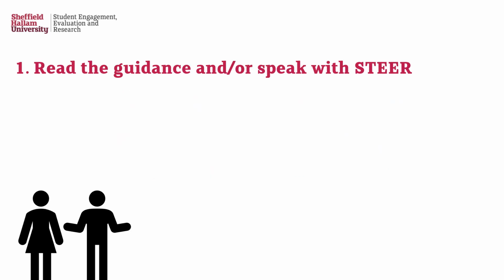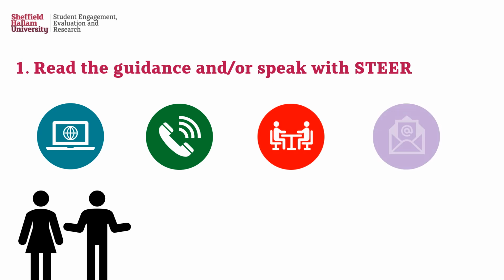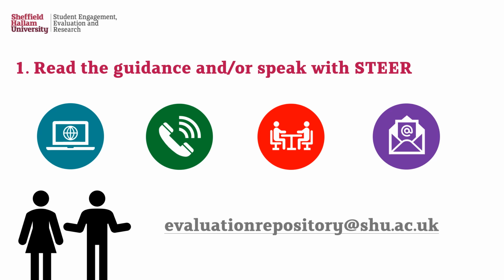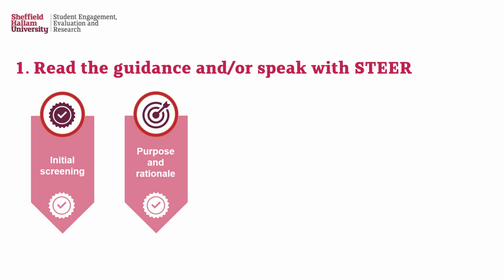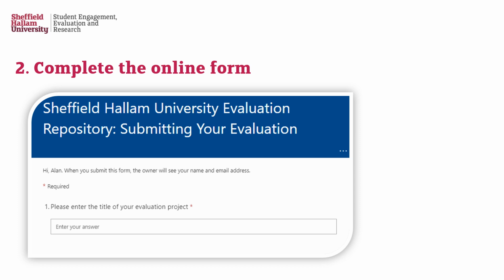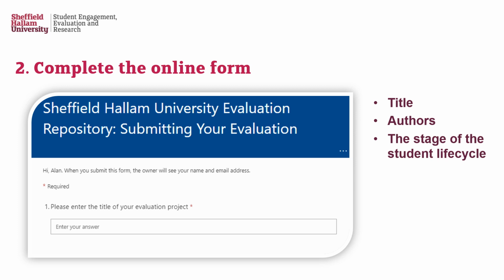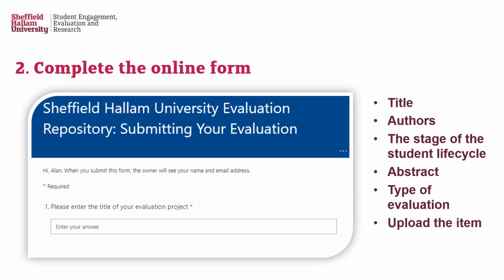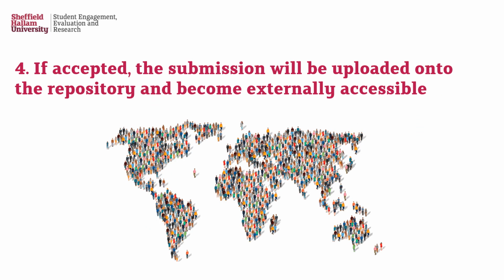Sheffield Hallam Evaluation Repository: Submission Process